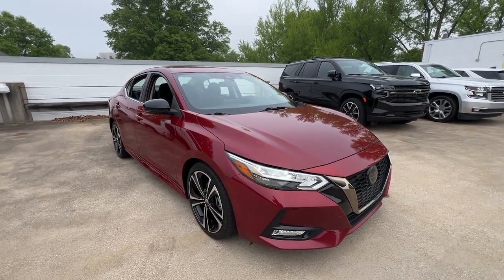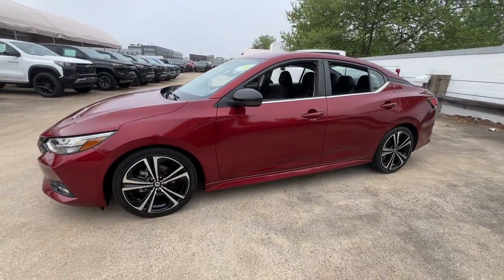2020 Nissan Sentra SR DE Wilmington, New castle, Newark, Hockessin, Claymont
Pre-Owned 2020 Nissan Sentra SR available at Diver Chevrolet located in 2101 Pennsylvania Ave, Wilmington, DE, 19806. Servicing the Wilmington, New castle, Newark, Hockessin, Claymont area.

Hop into the  2020  Nissan Sentra.  This roomy Sentra makes your daily drive fun, comfortable, and convenient. Discover the joy of cornering thanks to sport suspension, precise handling, and crisp acceleration, then relax and enjoy the cruise in the sleek cabin loaded with tech and clever storage solutions. The following are some of this vehicles highlighted options: Pre-Collision System, Intelligent Auto on/off High Beams, Lane Departure Warning, Keyless Entry, Back-Up Camera, Remote Engine Start, Fog Lamps, Keyless Start, Adaptive Cruise Control, Heated Mirrors. Drive smart. Drive well. This Sentra is waiting for you. Come in for a fun and easy road test. Our team will make it the best part of your day.